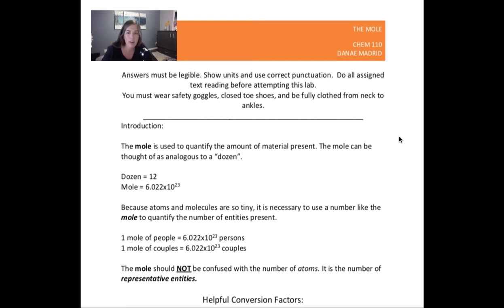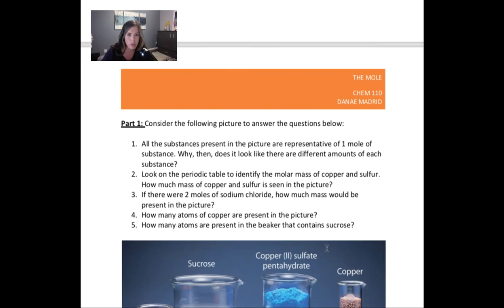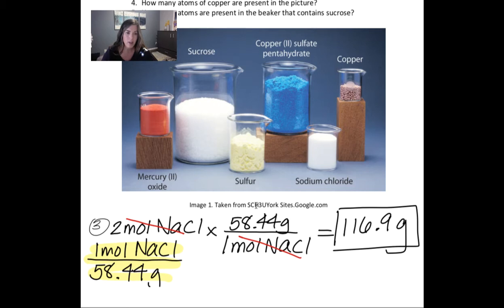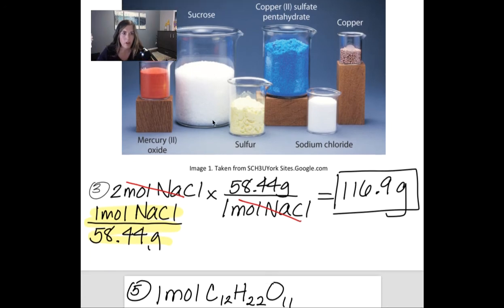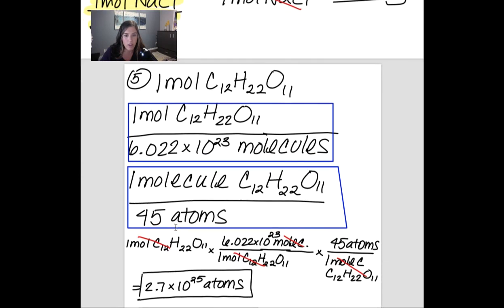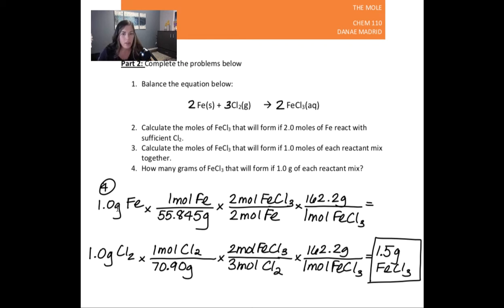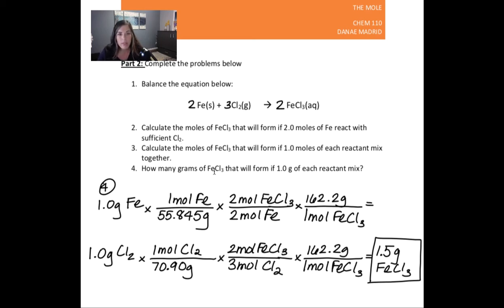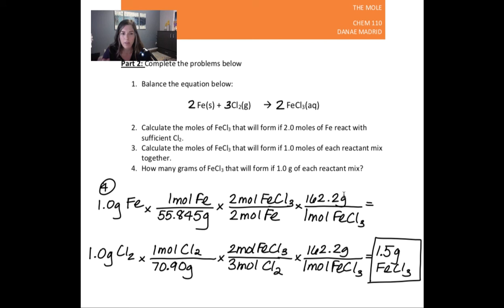Explaining the Mole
A little help on The Mole Lab for Chemistry 110